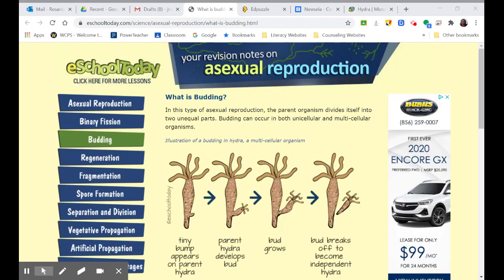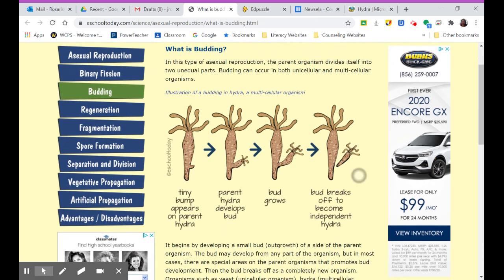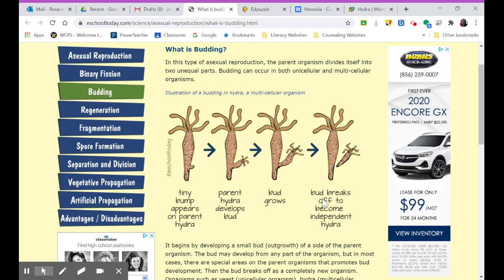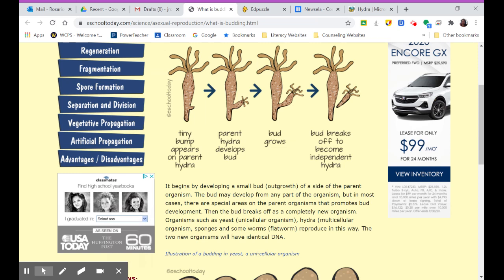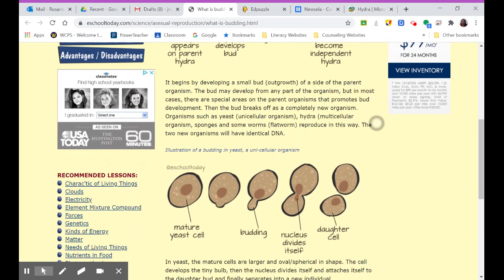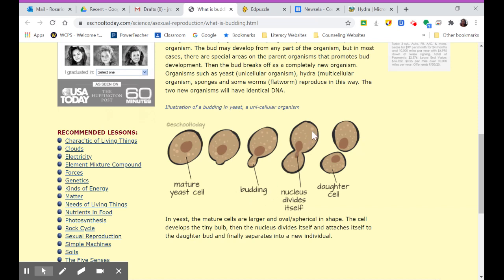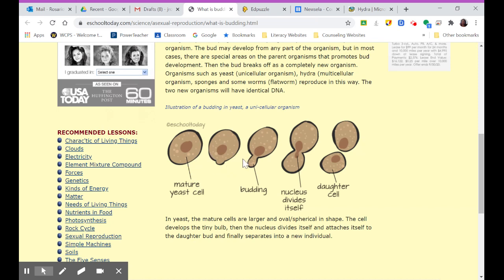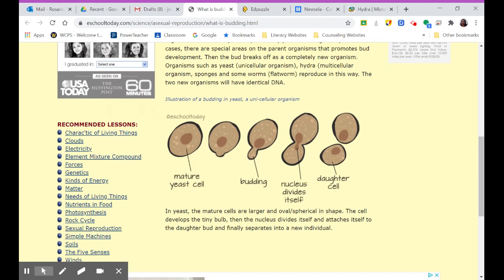What is budding?